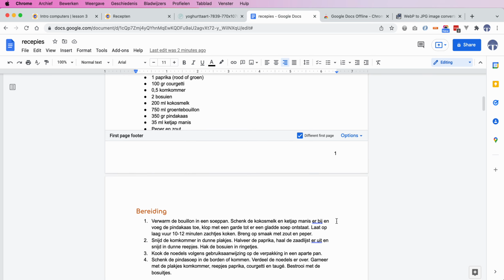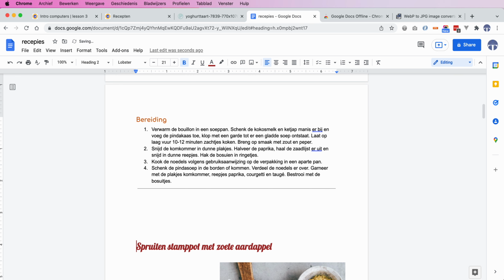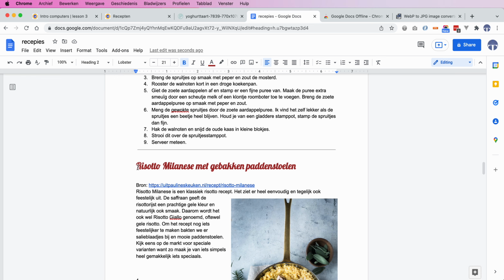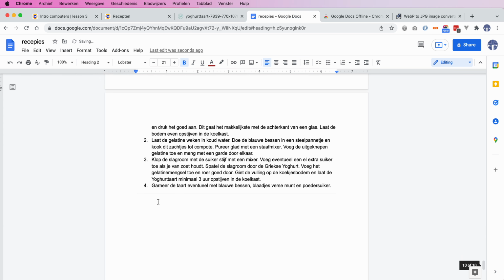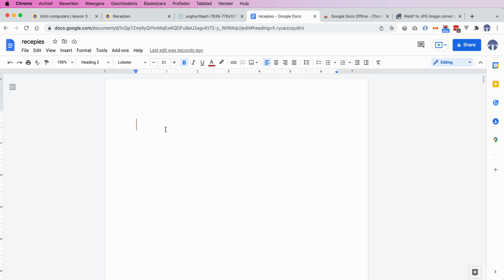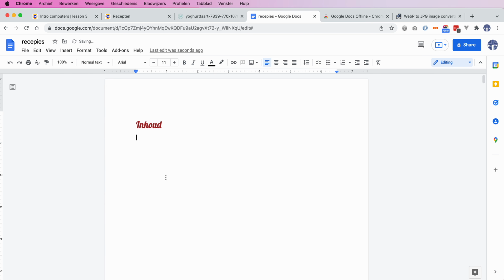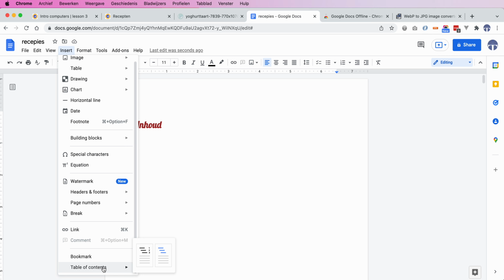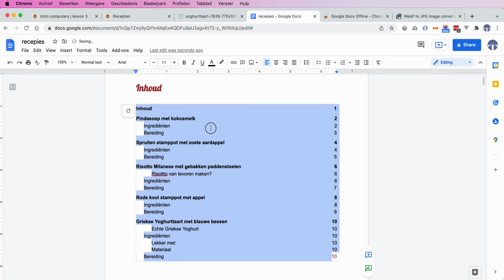Google Docs: table of contents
In Google Docs you can automatically generate a table of contents, when your document has a consistent hierarchy of headers. From the menu choose Insert and then Table of contents.